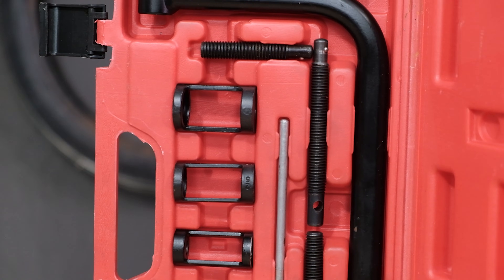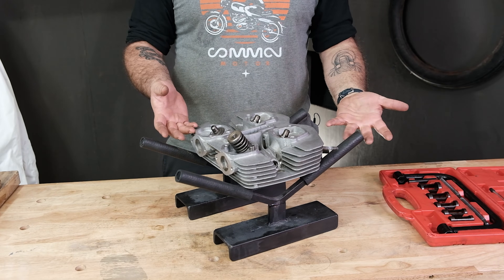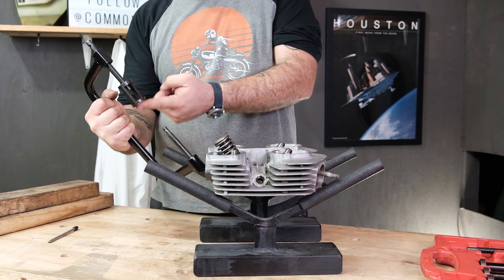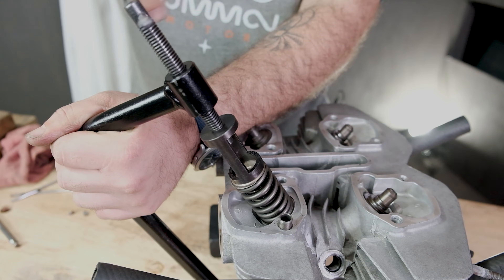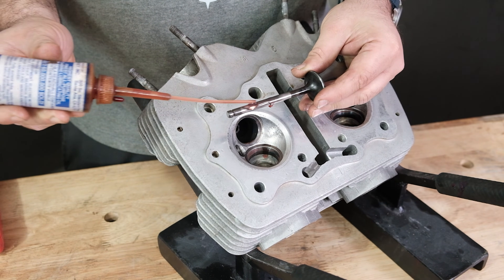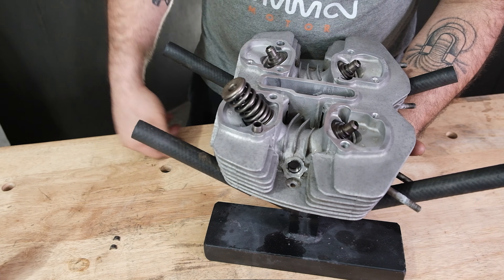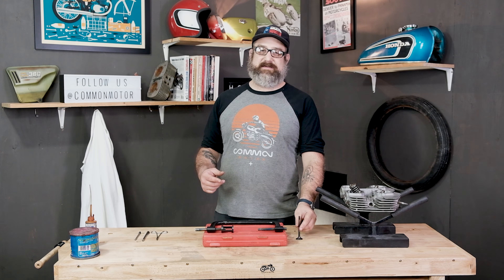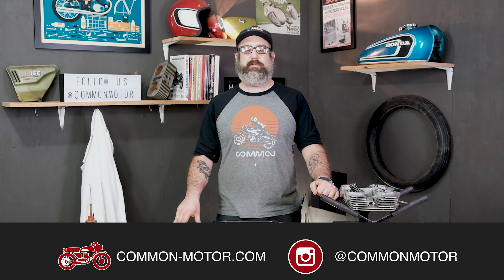Remove And Install Valve Springs On Your Vintage Honda Motorcycle: How To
In the not too distant past, specialized tools for doing engine work have been far and few between. A job like disassembling and assembling your vintage Honda cylinder head was nearly impossible to do, especially if you wanted to do the job correct and safely. Its the recent accessibility of these tools that allow the garage builders, like ourselves, to rebuild our vintage motorcycle engines right at home. Learn how to completely disassemble your cylinder head using the valve spring compressor tool to prepare for cleaning and inspection, identify the different components of your valves and valve springs, and reassemble the cylinder head safely. Our valve spring compressor tool will work on any standard coil-type valve spring found in many motorcycle engines.

This tool will NOT work on Honda CL450 / CB450 and CB500T family of motorcycles, as these engines use a torsion bar style valve spring.

00:00 - Intro
00:22 - What is a valve spring compressor tool?
00:55 - Cylinder head walkthrough
01:23 - Safety Warning
01:46 - Getting ready to remove your valves
02:41 - How to set up your tool
03:53 - Removing your valve spring and valve
04:55 - Is your valve stuck?
06:01 - Anatomy of a valve
07:51 - Reassembling your valve spring and valve
10:33 - What to remember
12:02 - Closing